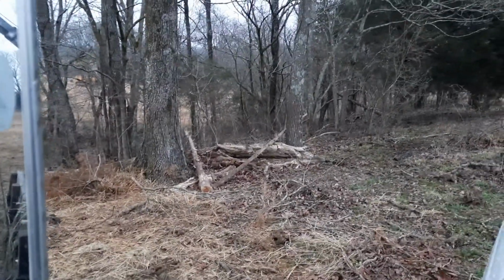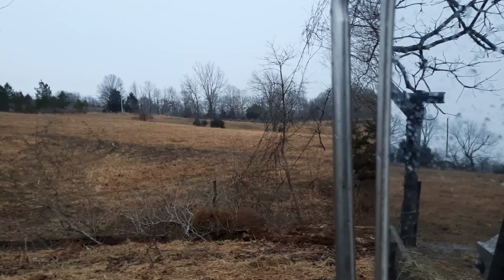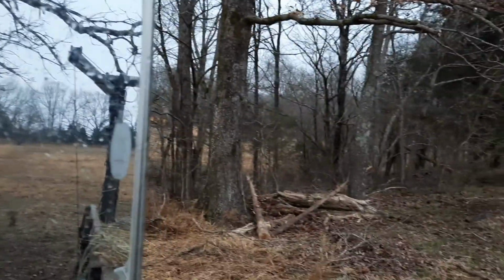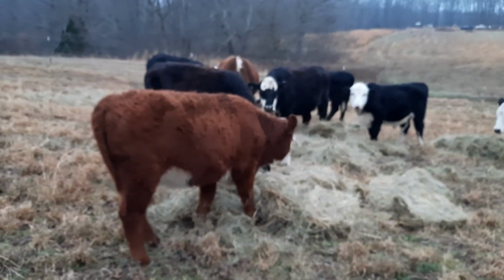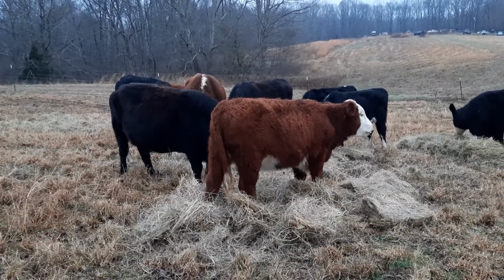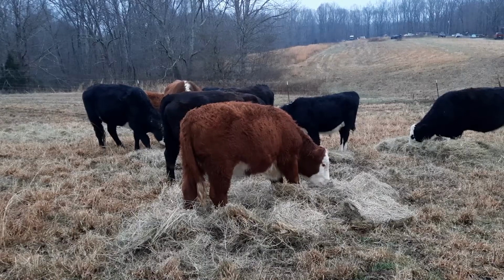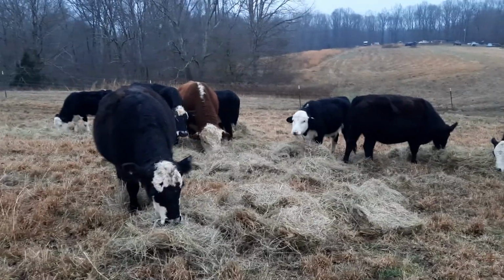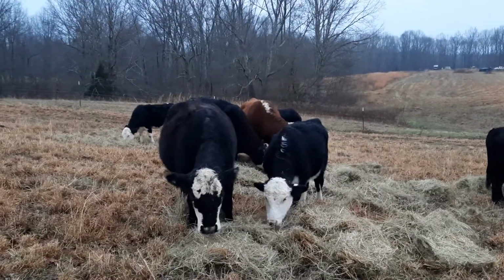trying to beat the snow storm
getting hay out to the cows before the storm